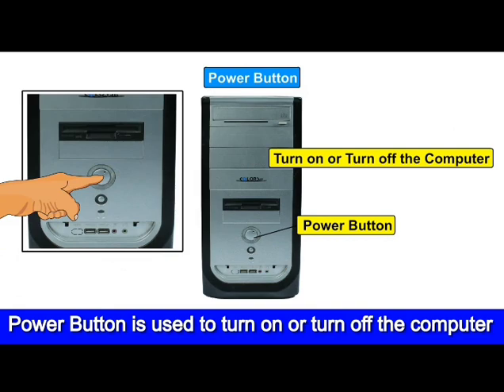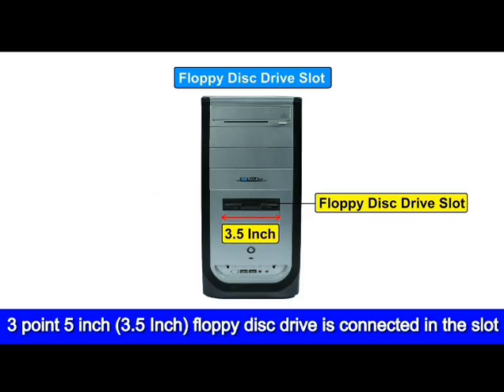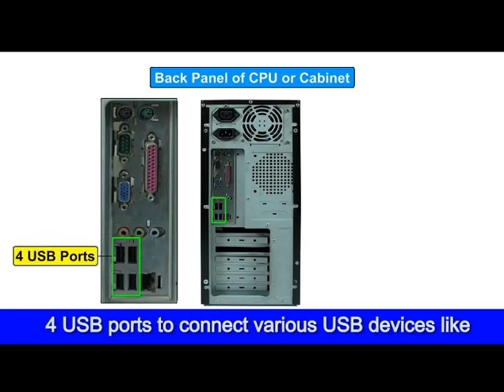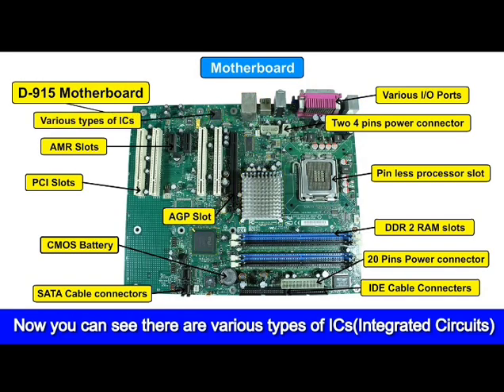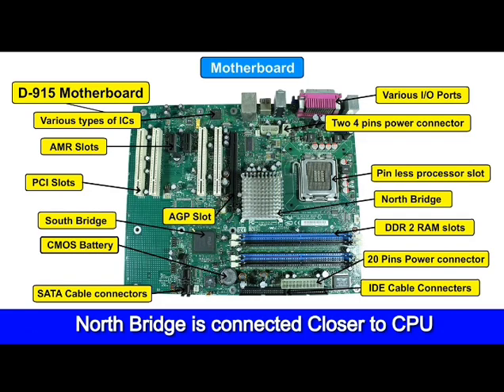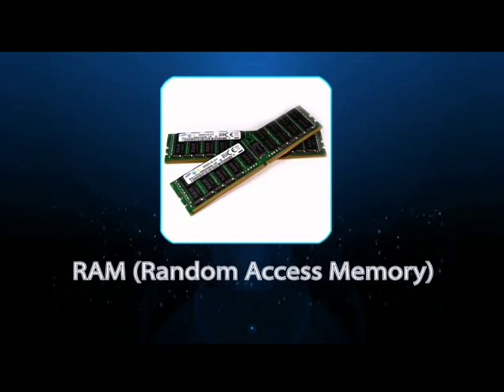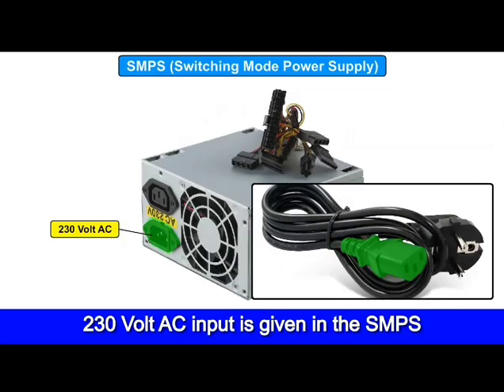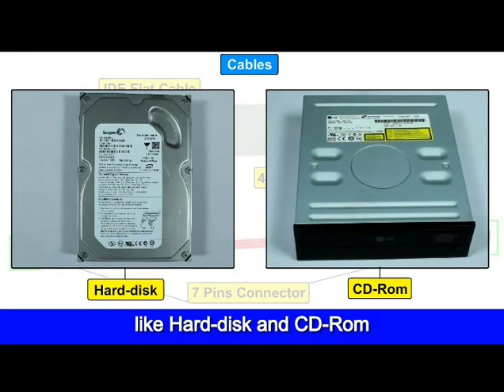1.1 introduction to components of PC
1.1 introduction to components of pc